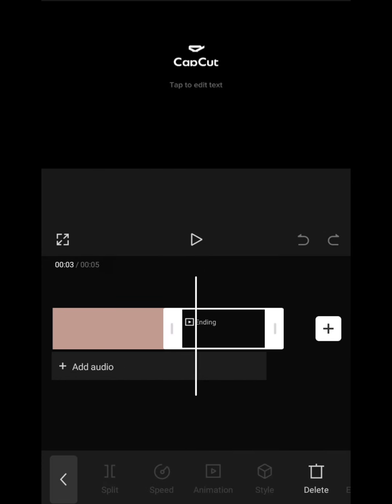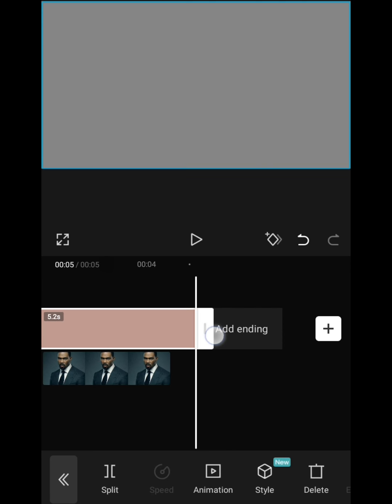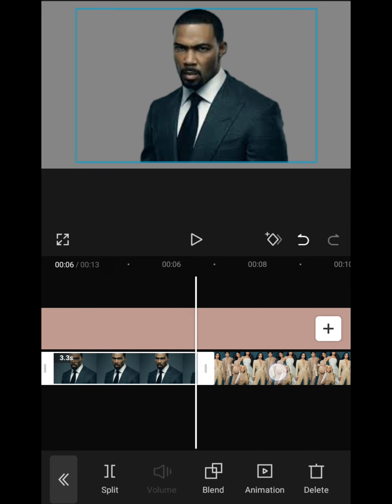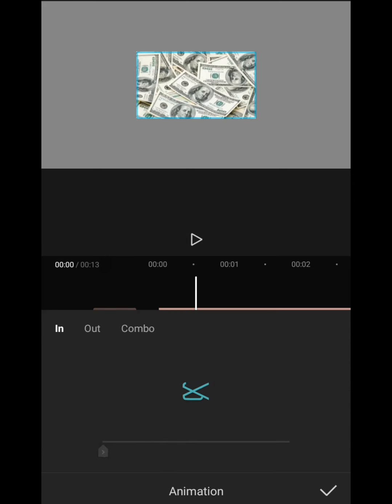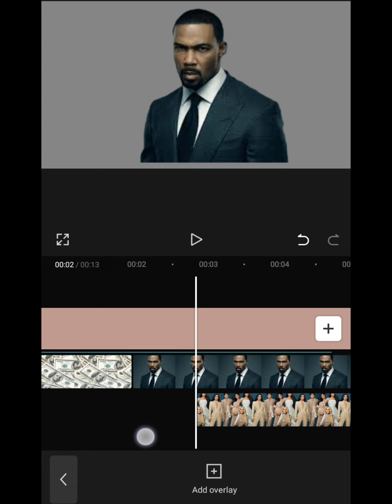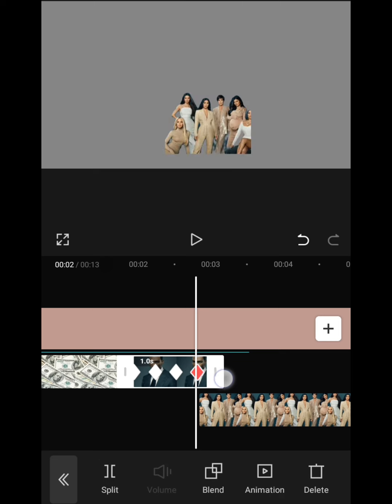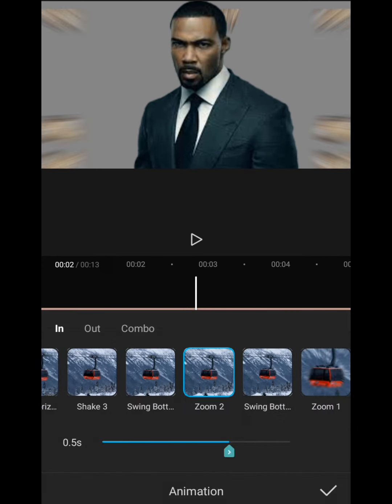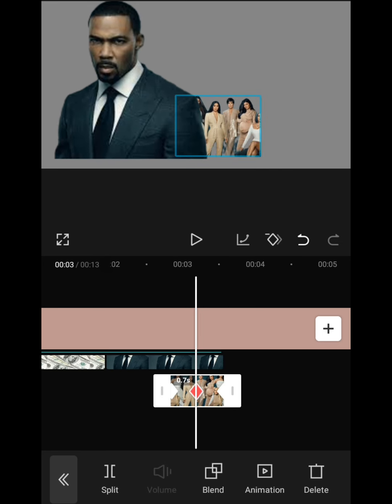How to Animate Your Images on Capcut